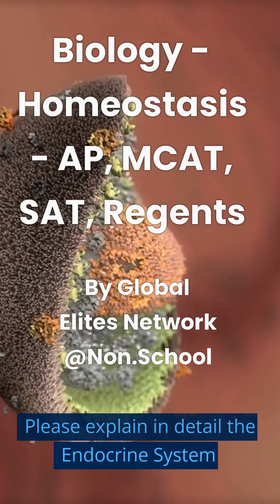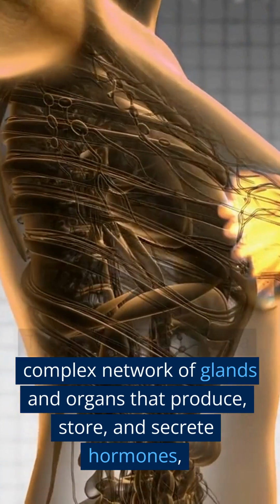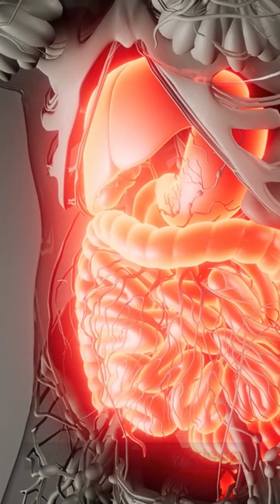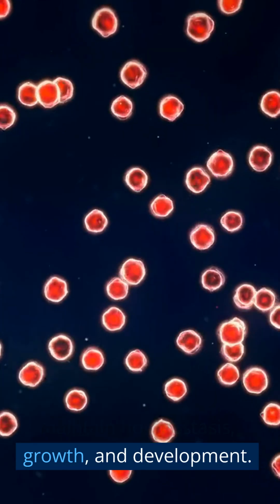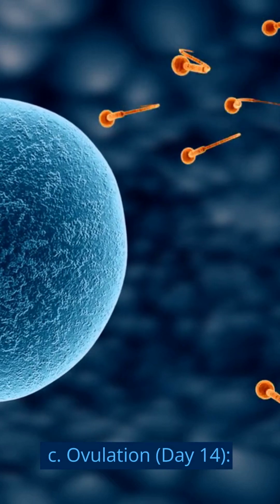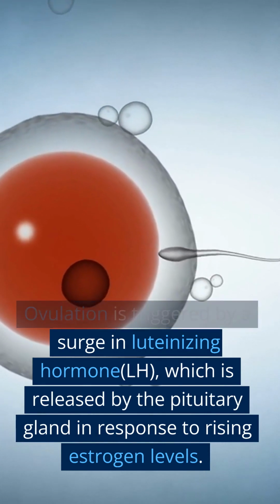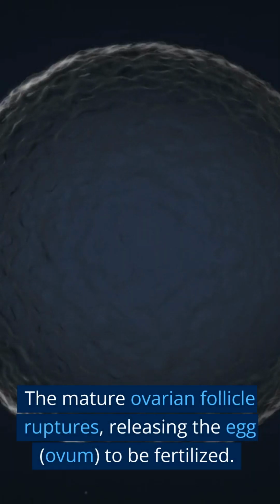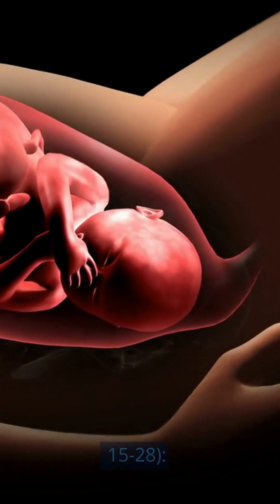Biology Endocrine System: Hormone, Source, and Action, and Four Stages of Menstrual Cycle -v1.0